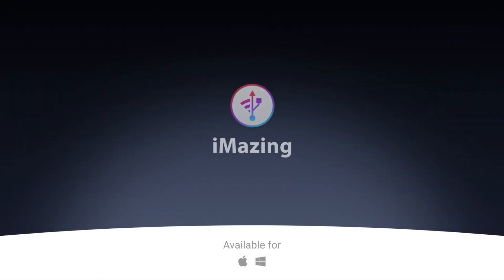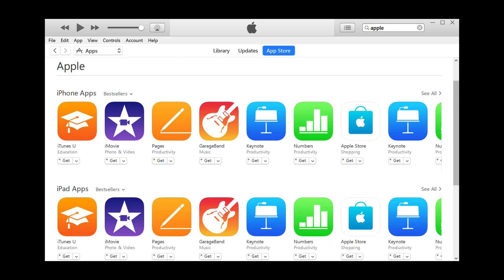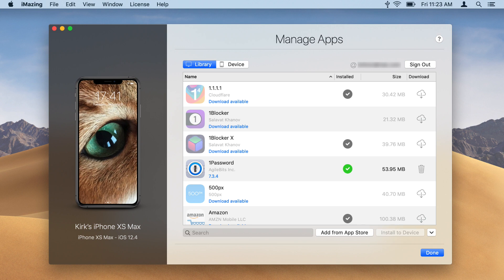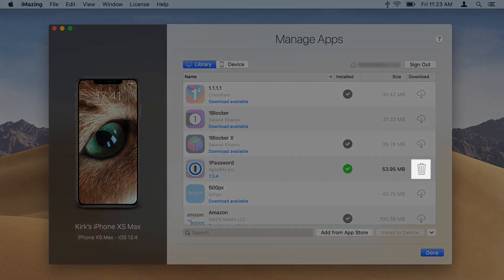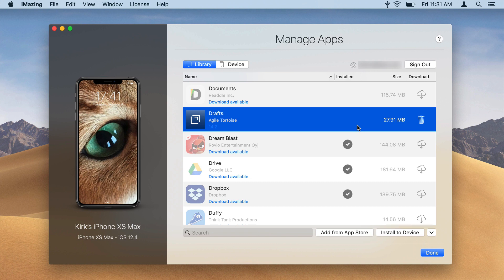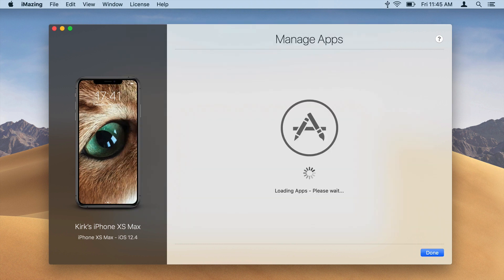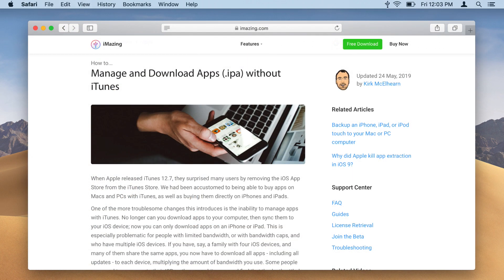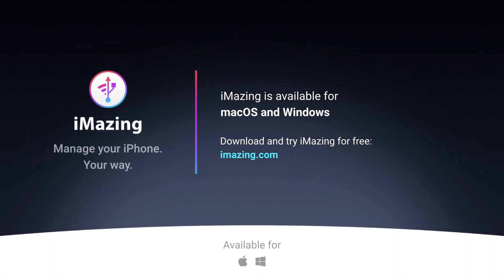How to Manage and Download iPhone and iPad Apps without iTunes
There was a time when you could download iOS or iPadOS apps to iTunes and keep a library on your computer. With the release of iTunes 12.7 in 2017, this is no longer possible and all downloads must go directly to your iOS device. This has proven to be a problem for people with limited bandwidth or have multiple iOS devices.

Luckily, iMazing can download apps purchased from the App Store, lets you manage and update the ones you want to and store them in a library on your Mac or PC. In the following video, we will show you can do all of that and more.

0:00 Overview
0:31 Manage iOS Apps without iTunes
1:20 Download iOS apps
1:40 Install or uninstall iOS apps
2:10 Check for App updates
2:35 Save App data